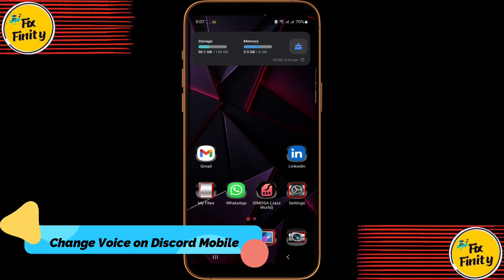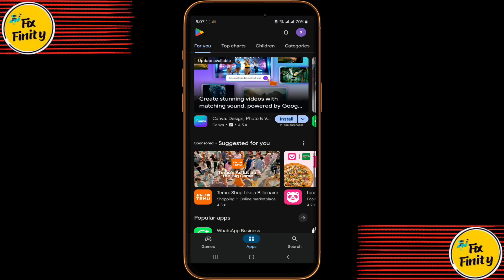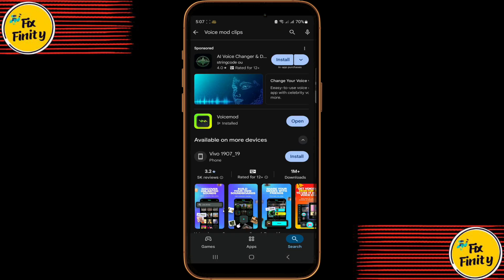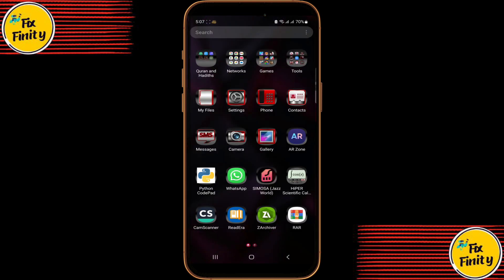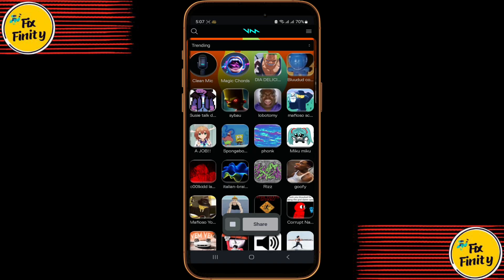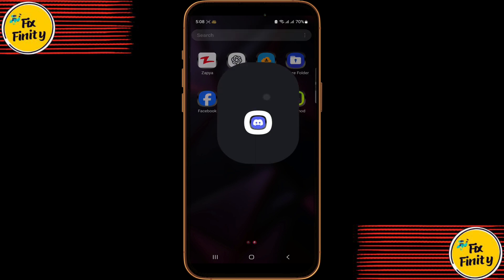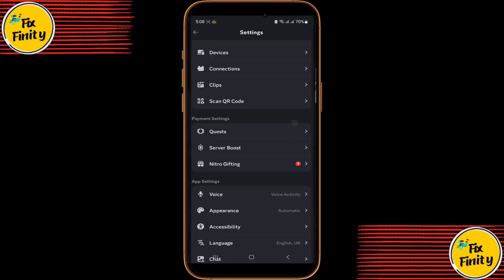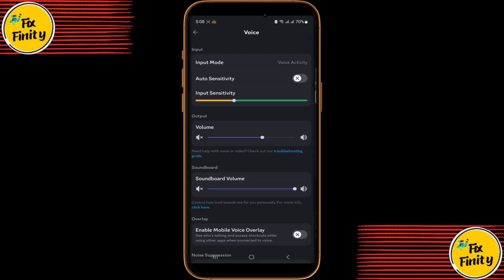How to Change Voice on Discord Mobile | 2025 Updated Method (iOS & Android)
Learn how to change your voice on Discord Mobile using free and easy methods in 2025! Whether you're using Android or iPhone, this guide will help you sound completely different in your Discord calls.

🎙️ In This Video:

Best free voice changer apps for Discord Mobile

Step-by-step setup for iOS & Android

Tips for real-time voice effects

How to test your voice inside Discord

Bonus: Safe apps that don’t harm audio quality